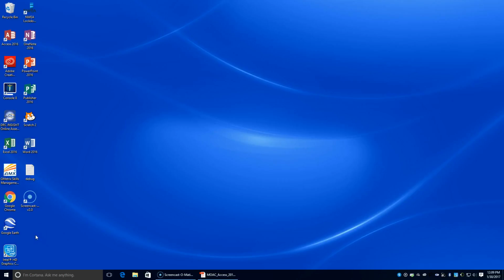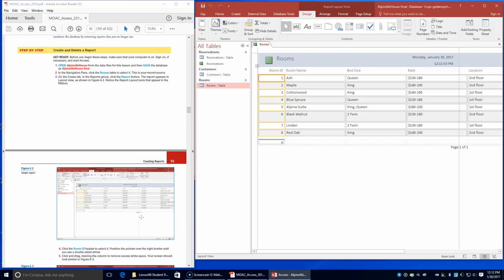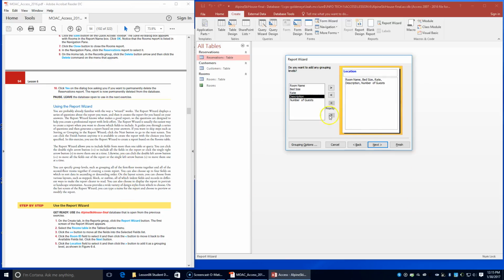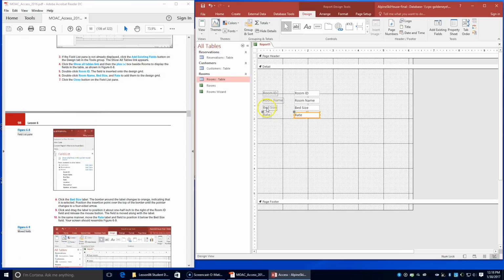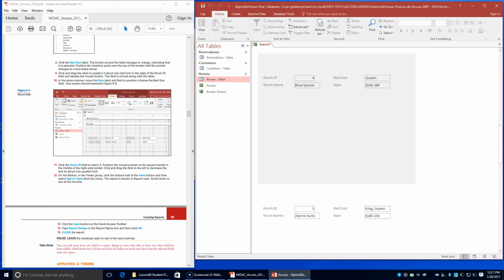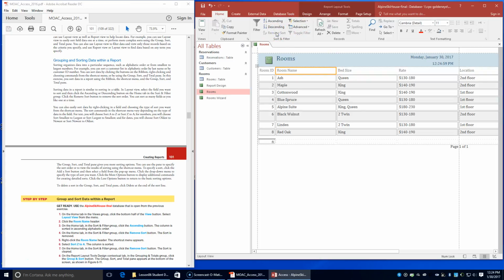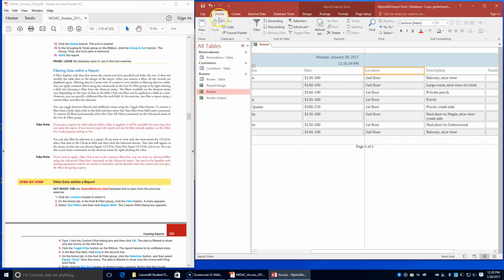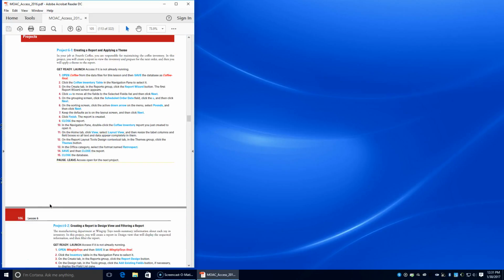Access Lesson 6